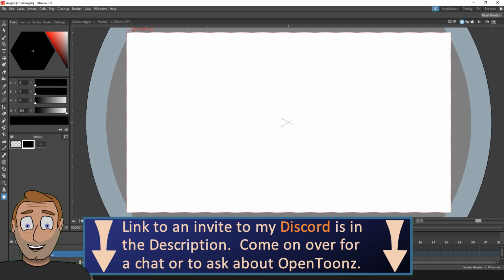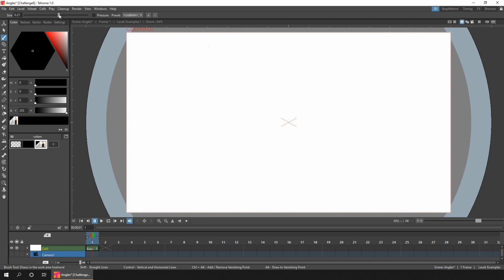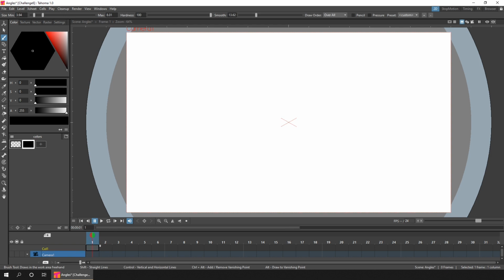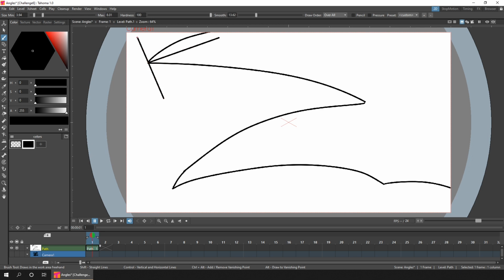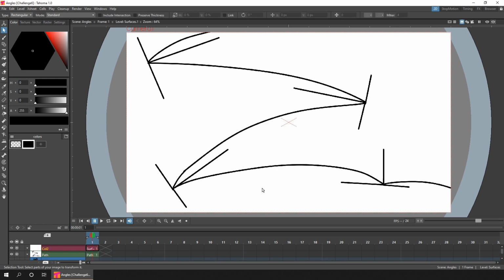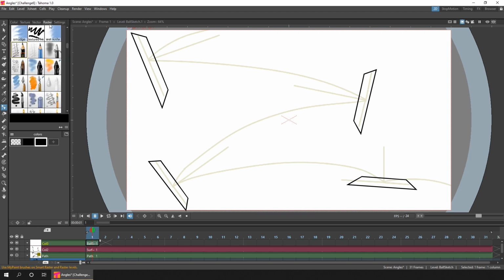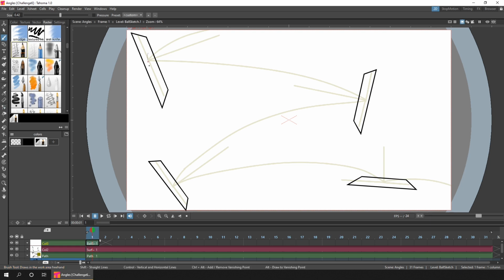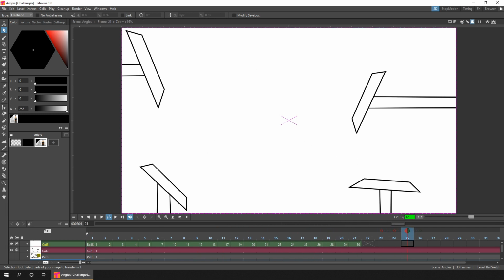Opentoonz Discord Animation challenge 6 - Bouncing at an angle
This is the next animation challenge on my OpenToonz discord server: A ball bouncing off angled surfaces.

And if you fancy joining in these challenges in order, and gain a new role on my Discord with each one, then join me over on my OpenToonz Discord, where you'll find help for starting with OpenToonz and like-minded animators just like you

00:00 Intro
00:59 Explanation of angles from bouncing
02:50 Add the path
04:24 Add the angled surfaces (in a vector level)
05:57 Add keys for ball
06:54 Add the inbetweens
08:25 Final animation